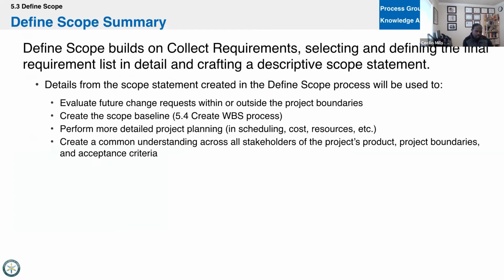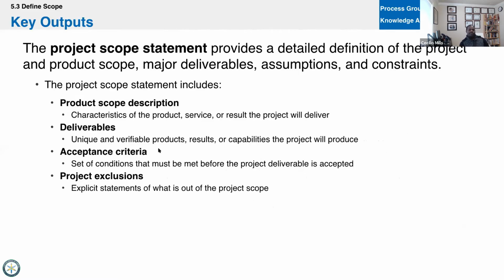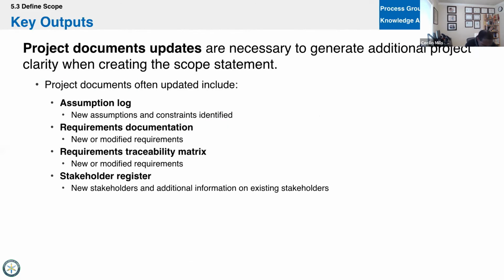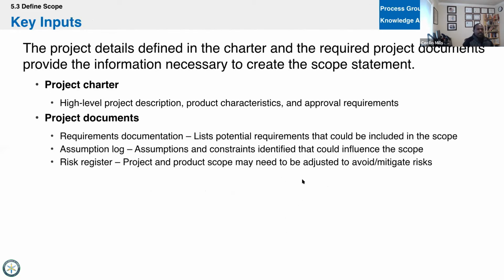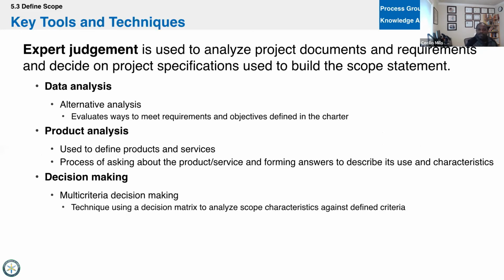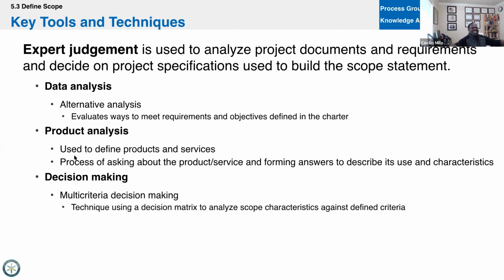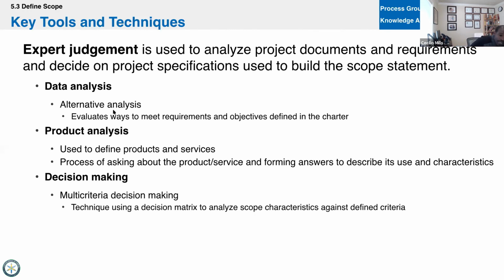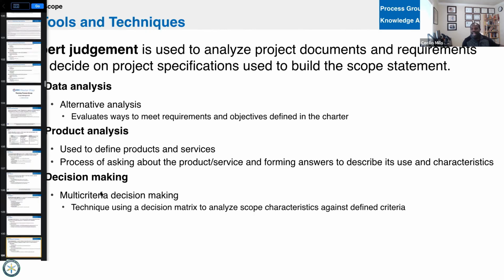06 Define Scope